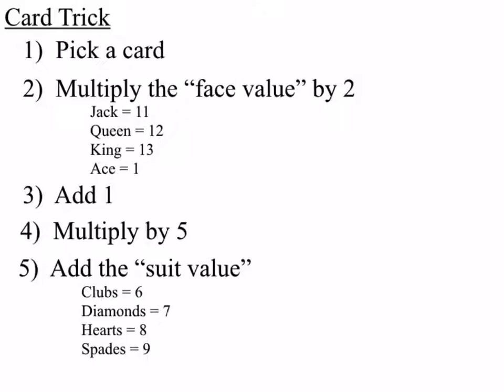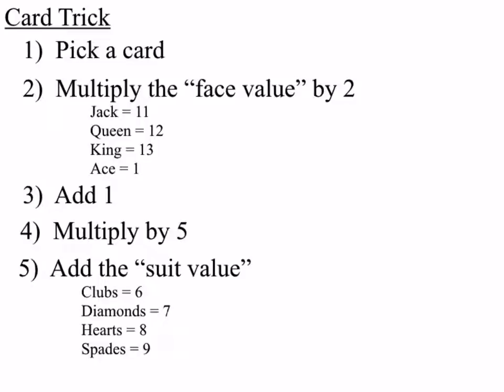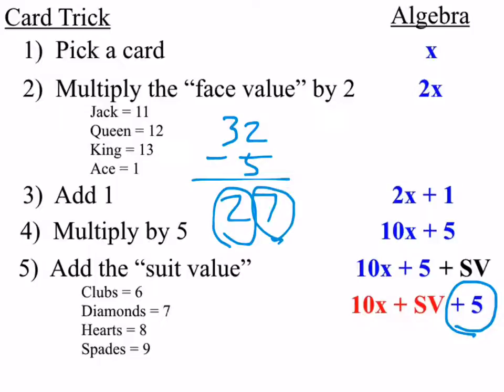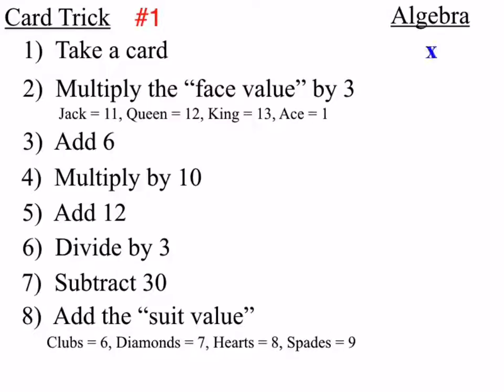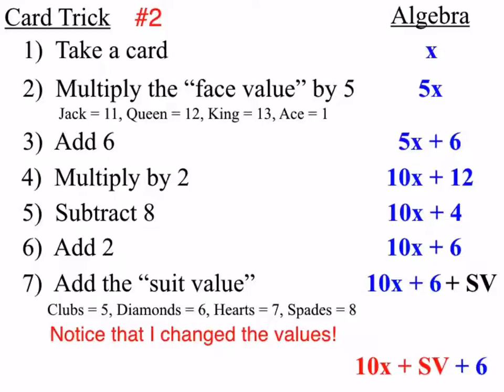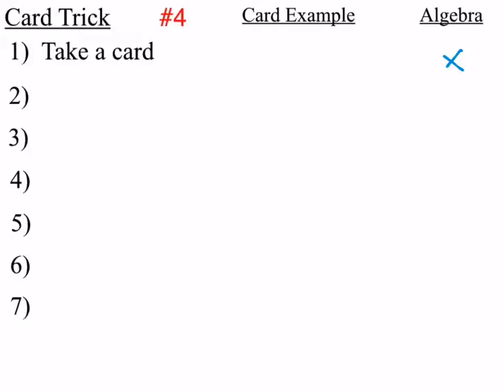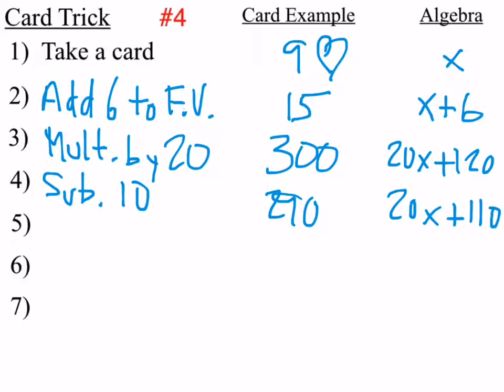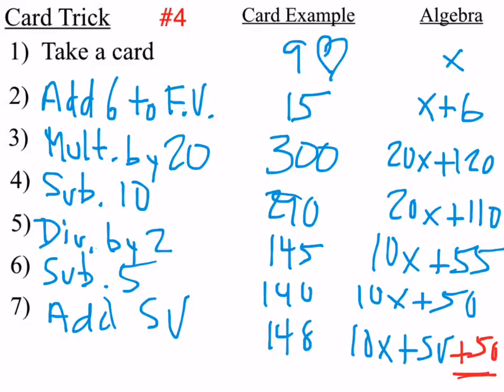0aa Card Tricks